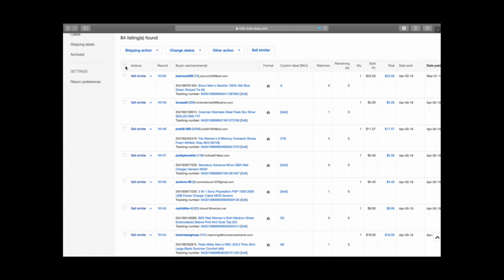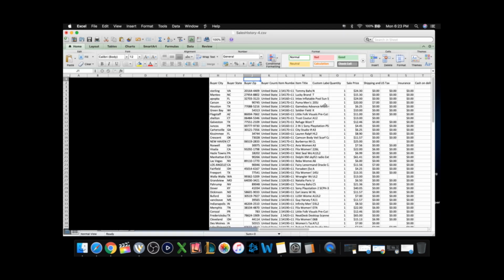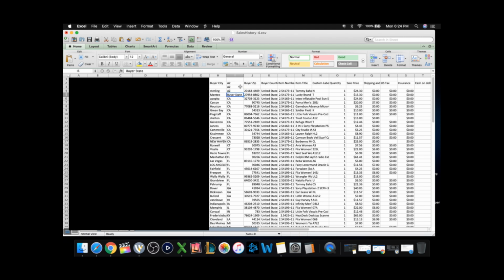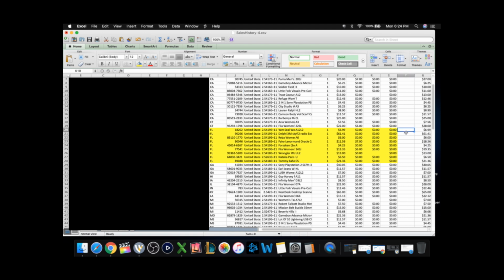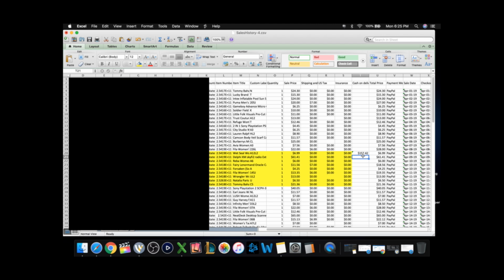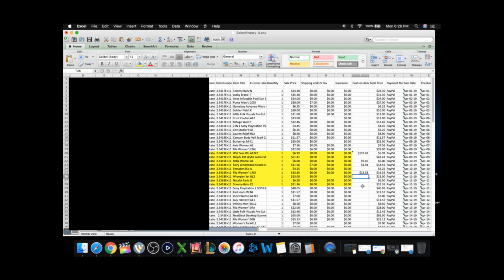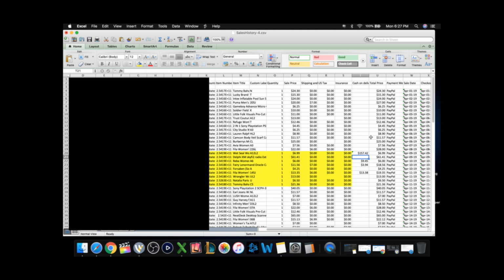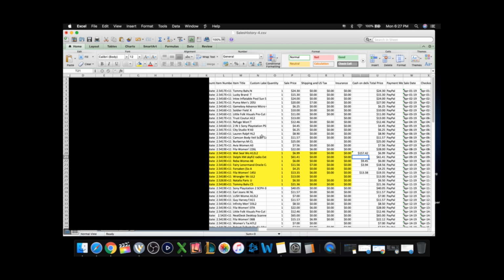Sales Tax & Excel Editing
Quickbooks Program

Ebay + Amazon + Poshmark Supplies & Equipment (scales, mannequins, printers, thermals, envelopes, & more)

Facebook.com/Rockstarflipper.  @rockstarflipper
Instagram.com/Rockstarflipper.  @rockstarflipper
Twitter.com/Rockstarflipper.        @rockstarflipper